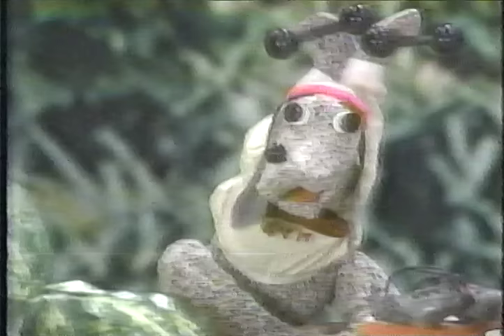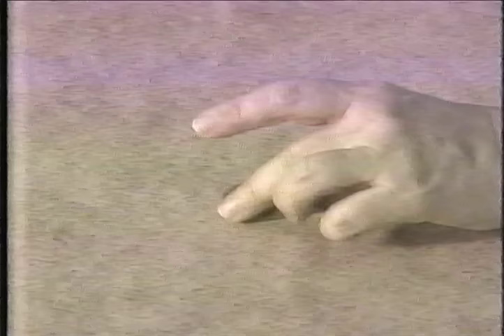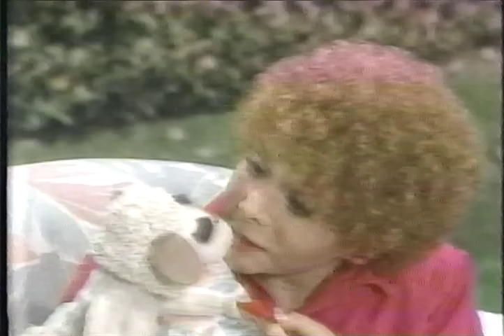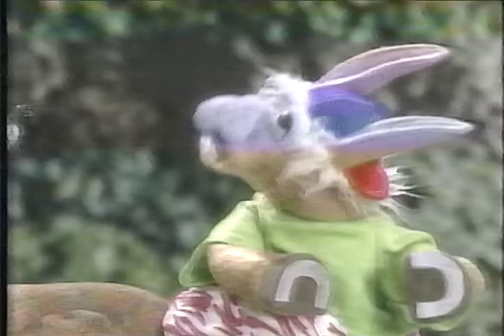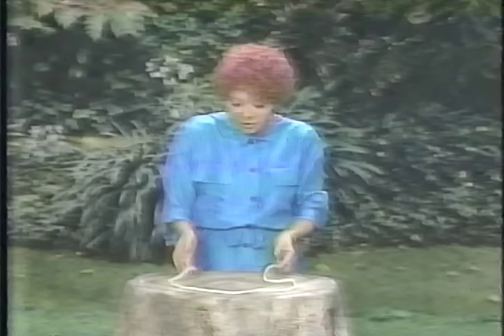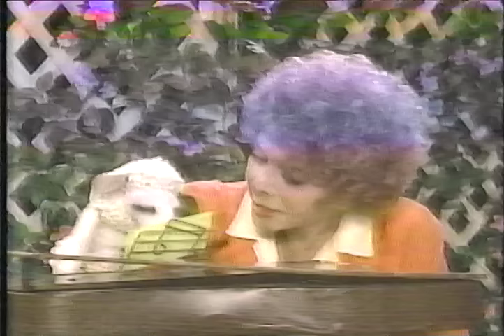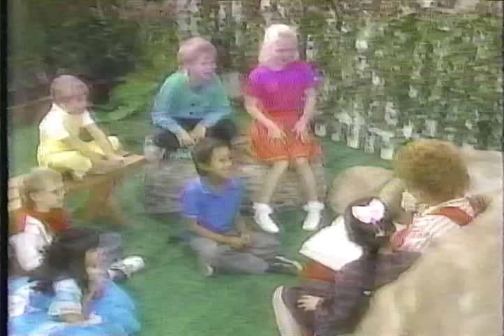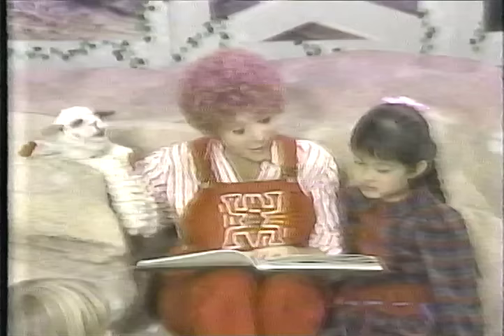Lamb Chop's Play Along (Found Episode) (VHS Recording)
Got a VHS tape a few months back at the PTA, not really expecting much besides a movie recorded from TV, or the news. However, I got a nice treat though in the form of finding some lost media. This is a episode of Lamb Chop's Play Along, a PBS show that used puppets, hosted by Shari Lewis.

Unfortunately, the tape seems very worn out, and various color issues are present. As Keiji Inafune's translator once said though...

"Even If It's Not Perfect, It's Better Than Nothing"

For more information about the show and it's episode status